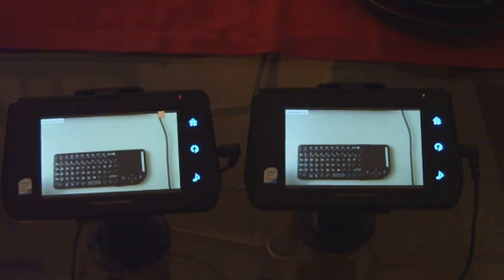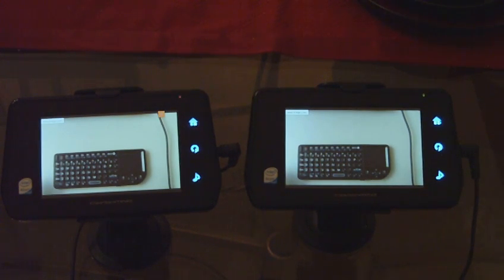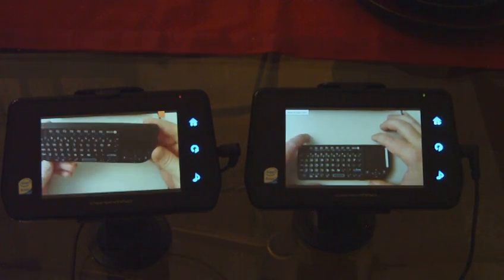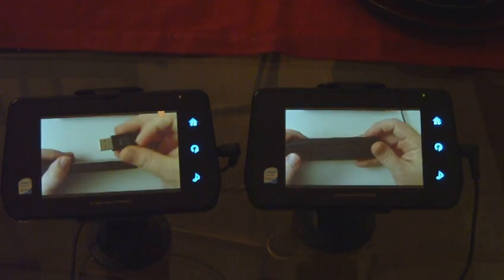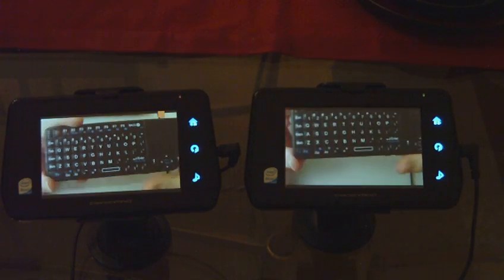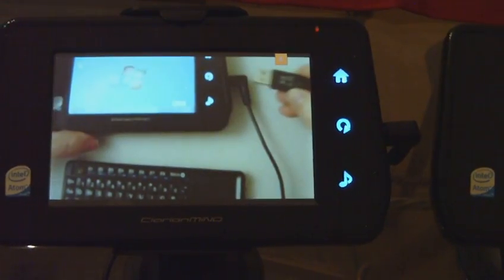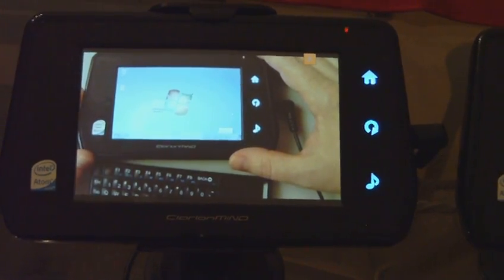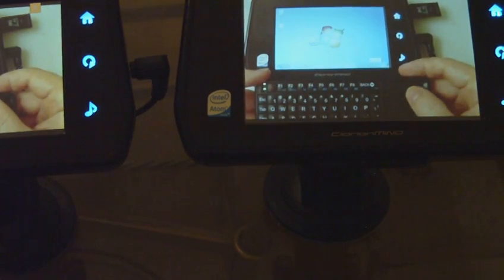clarion mind xp vs win7 GMA500 flash 10.1 rc2 test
This is a demo of flash 10.1 rc2 running on the Clarion Mind under both xp (left side) and windows7 (right side) using the gma500 chipset. More info can be found at